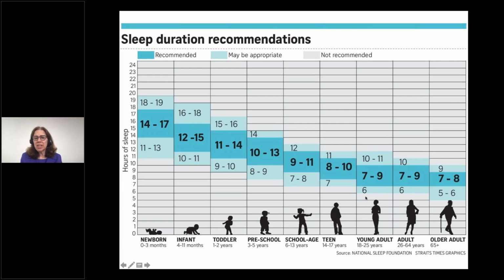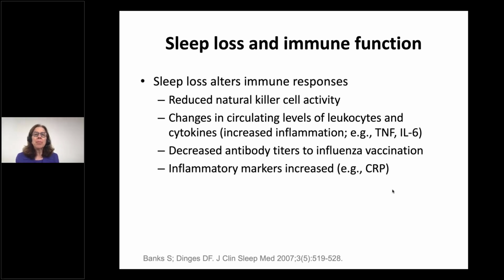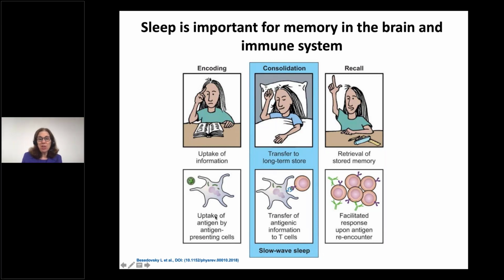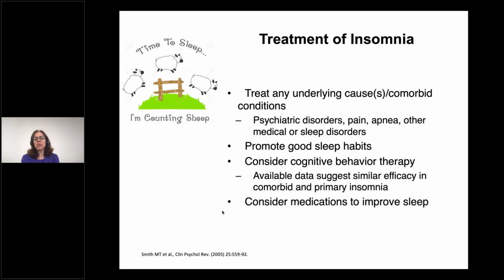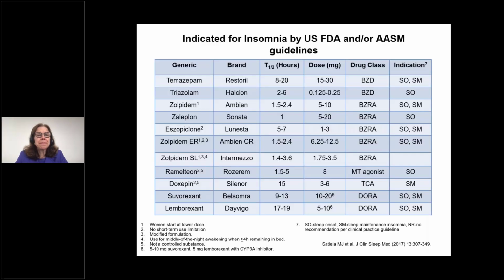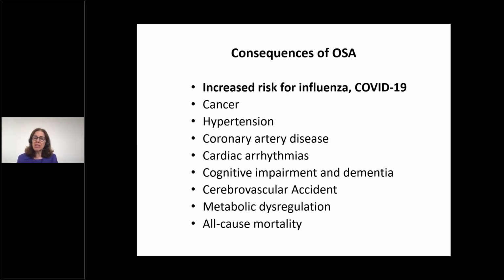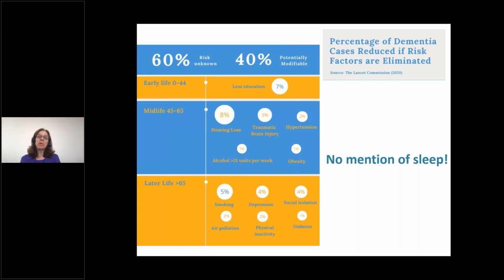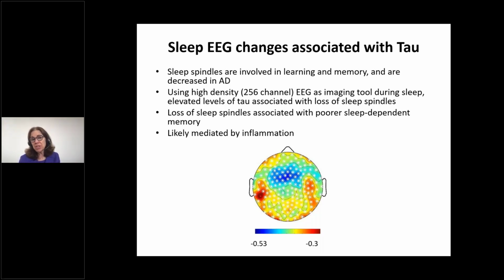Understanding the Connection Between Sleep and Your Health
Sleep plays a significant role in maintaining good health. How much sleep are we getting and how much sleep do we need? Join us as we learn why sufficient sleep is vital for supporting good physical and cognitive health. We will also explore the reasons why many are not getting good quality sleep and how lack of sleep can result in serious health risks. Guidelines will be provided for good sleep habits and behavioral techniques that can improve sleep hygiene.